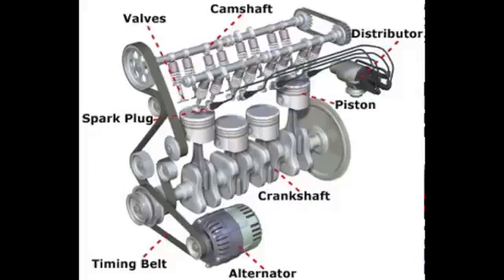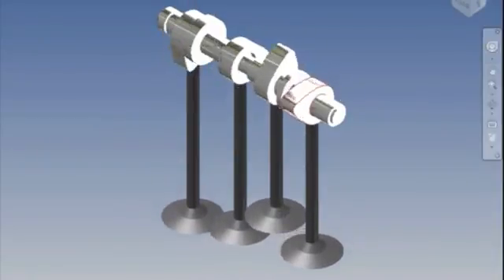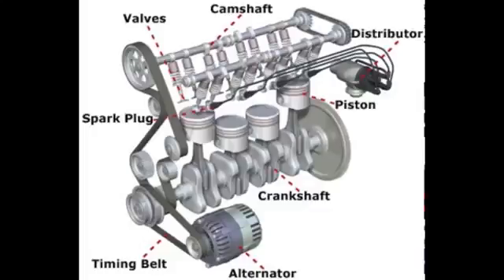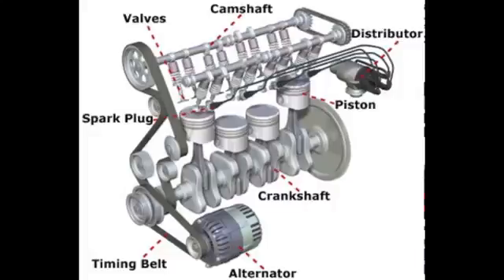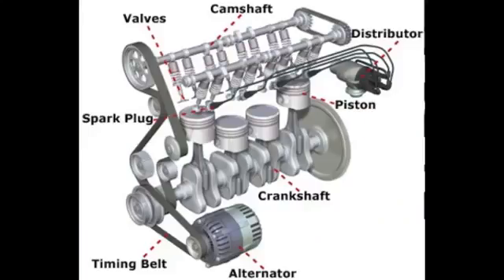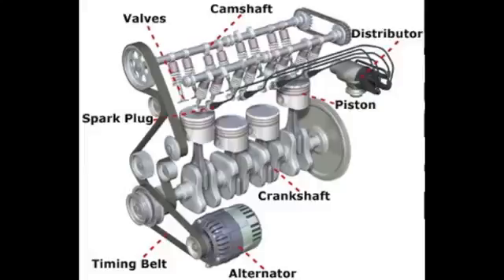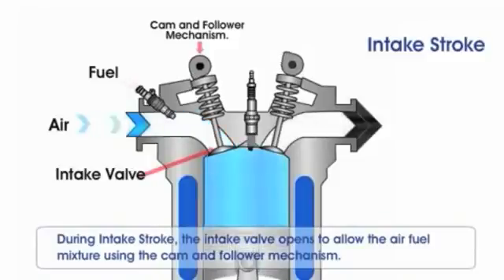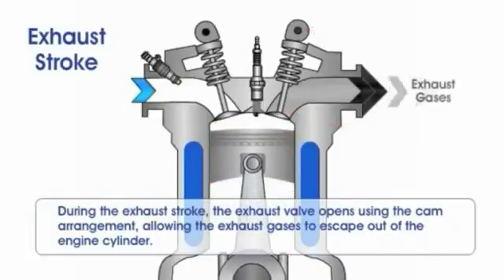How an Internal Combustion Engine Works